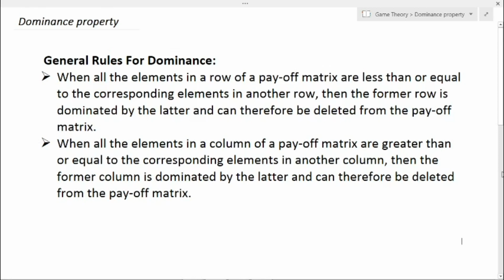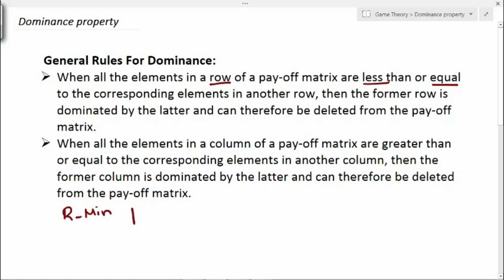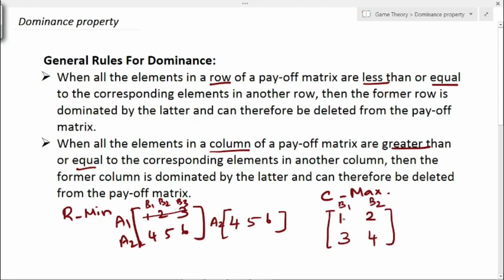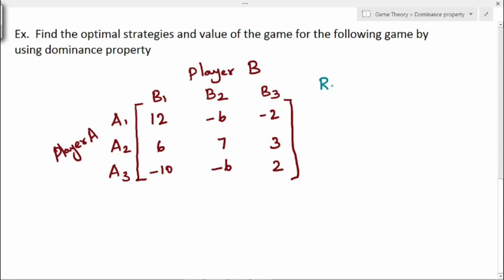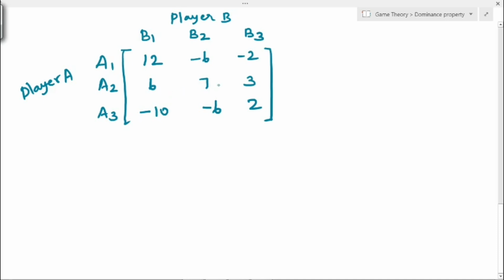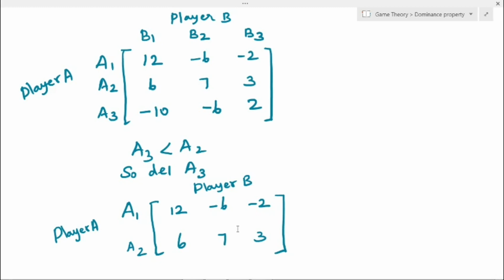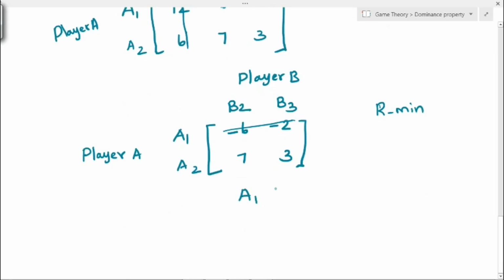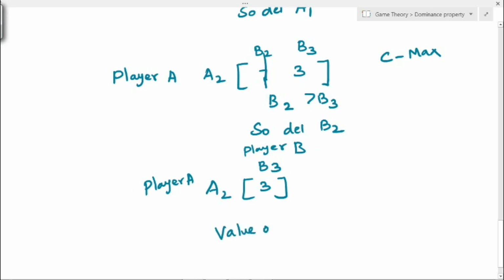Dominance Property In Game Theory | Game with pure strategy | Operations Research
In this video, we will learn about Dominance Property In Game Theory
Here I have explained about the procedure for solving a problem and also I have given example for Game with pure strategy
Earlier I have posted a video about Introduction of Game theory and Maximin and Minimax Principle and Odds Method in Game theory

Here is the link for that videos are